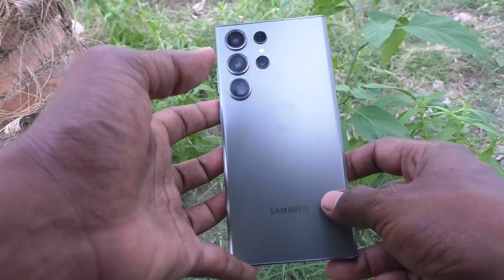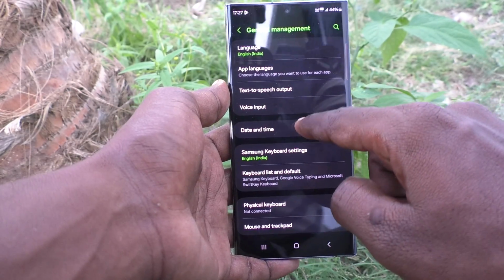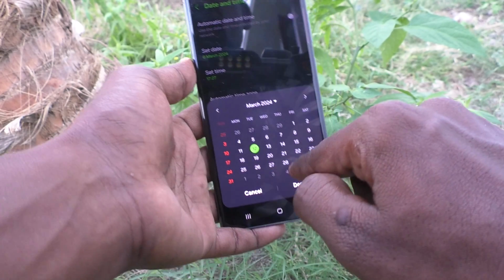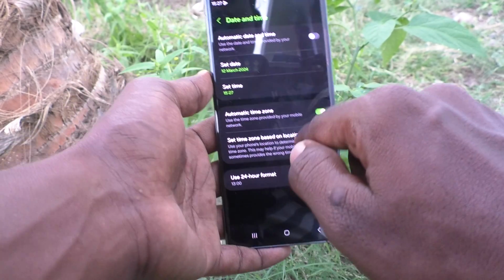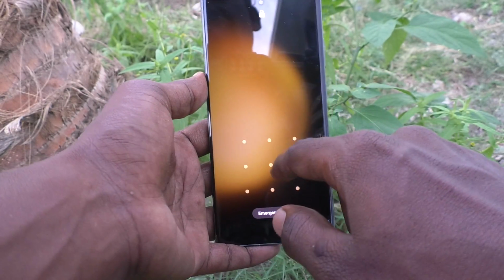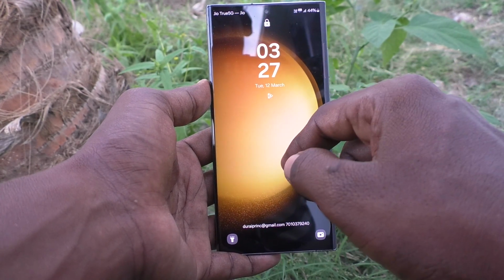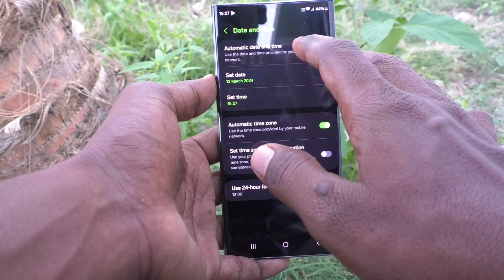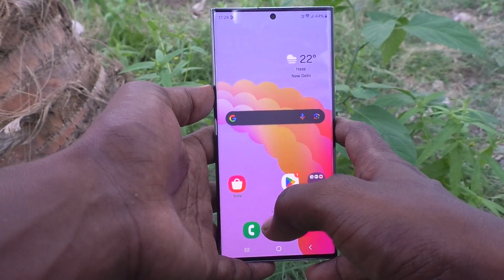How to change date and time in Samsung Galaxy S23 Ultra 5G